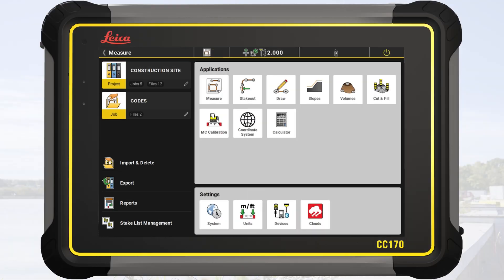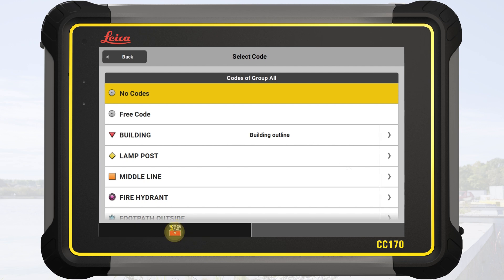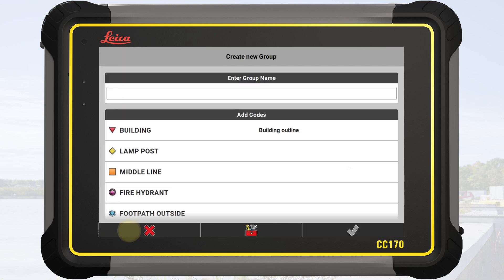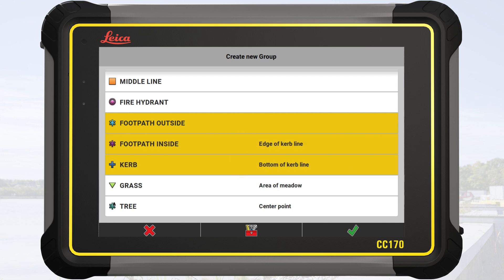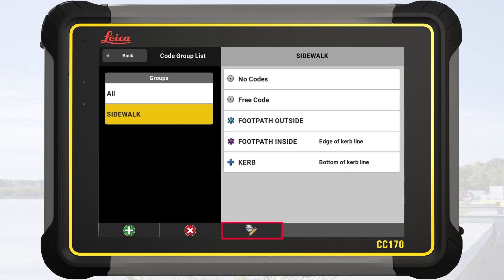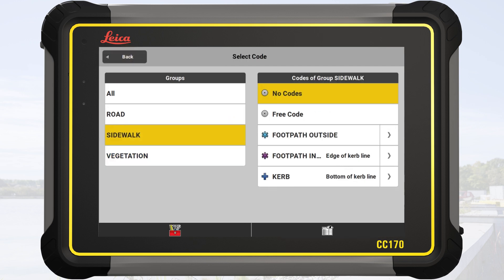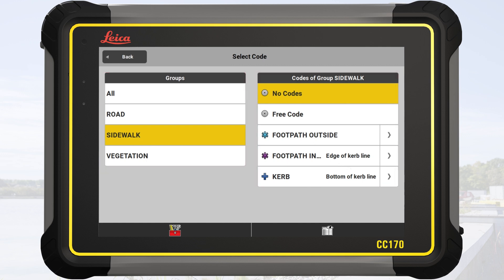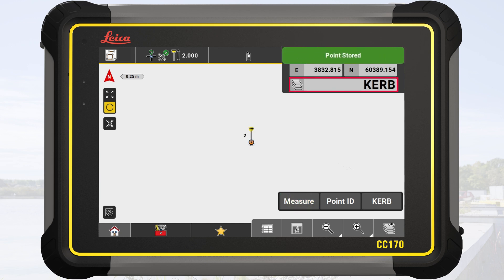How to Create Code Groups in Leica iCON site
When surveyors want to efficiently organize their data, they need to know how to manage codes in different groups to quickly find and use the correct codes, avoiding confusion with long lists.

In this video, you'll learn how to manage and group codes in Leica's iCON site software to streamline your workflow. By categorizing codes into groups, you can easily locate and use the correct ones. We demonstrate how to create, edit, and delete groups, and how to quickly switch between them to enhance your surveying efficiency.

This is part 2 of our series on using and maintaining codes and code lists in iCON site.
Featuring iCON site version 8.2

Contents:
00:00 Intro
00:01 In This Video
00:28 Accessing the Code List
00:44 Managing Code Groups
00:58 Creating a New Group
01:35 Using Groups in Practice

(Leica Geosystems Machine Control Academy project ID 157IA-02)